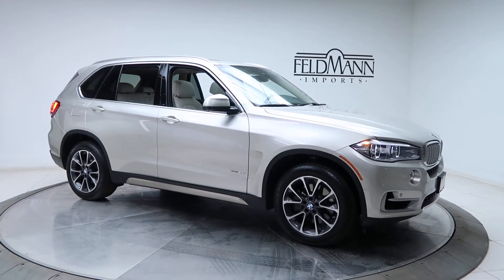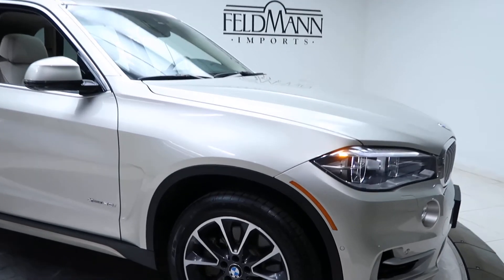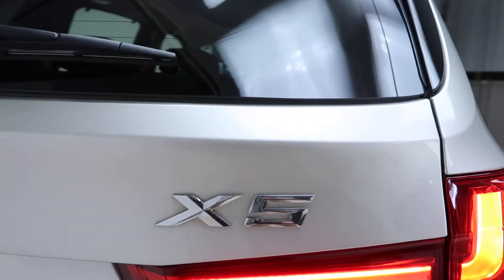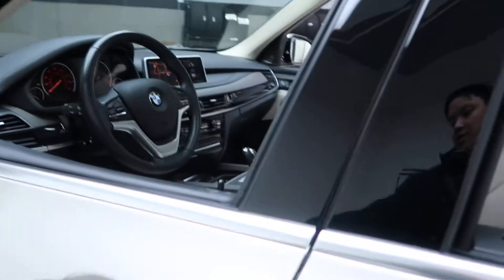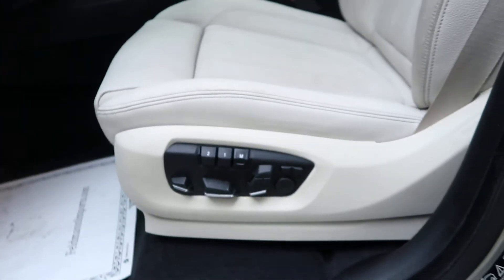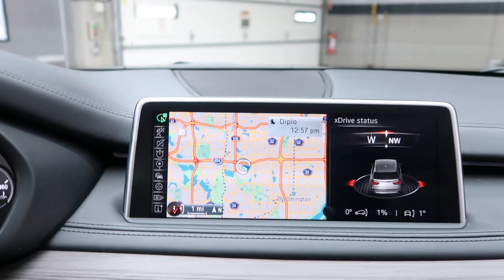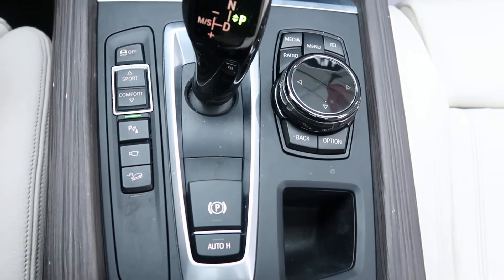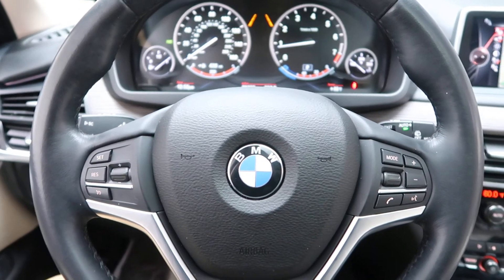2014 BMW X5 xDrive50i - For Sale B1015A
Take a look at the 2014 BMW X5 xDrive50i now available at Feldmann Imports. For more information including pricing and availability, please visit us